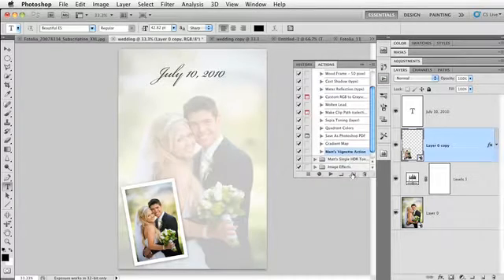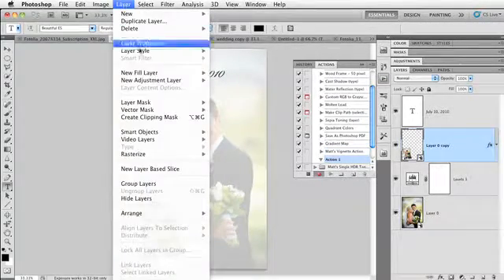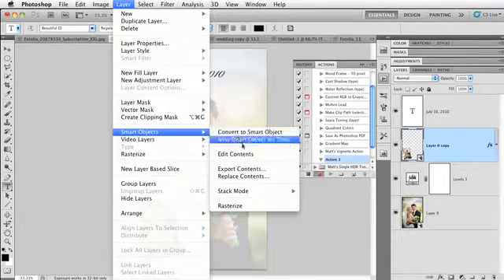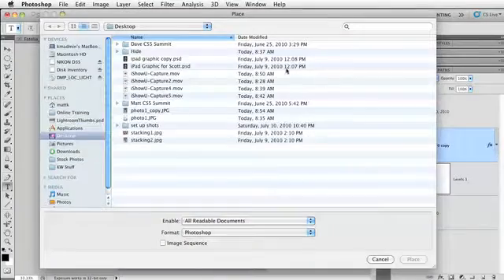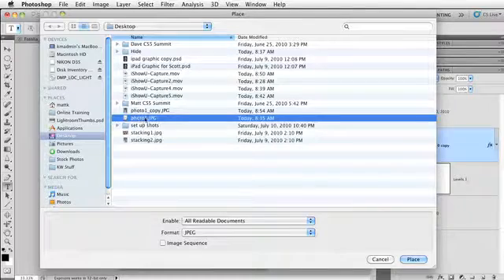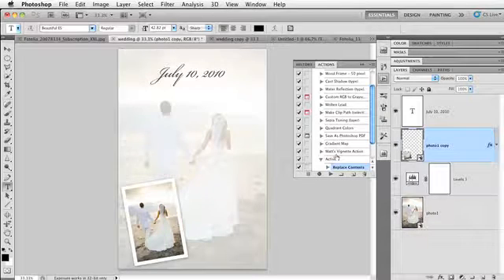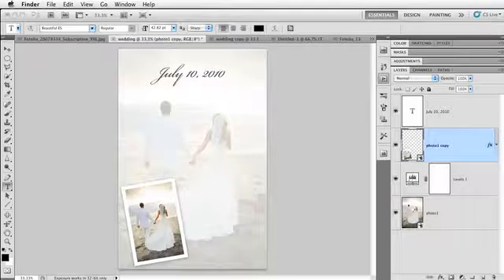Automating Smart Object Templates.mp4